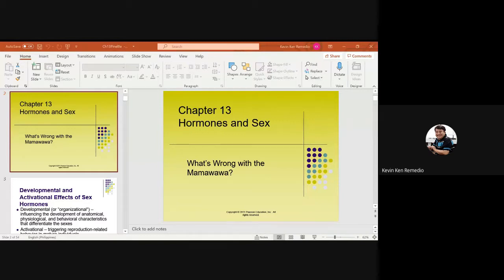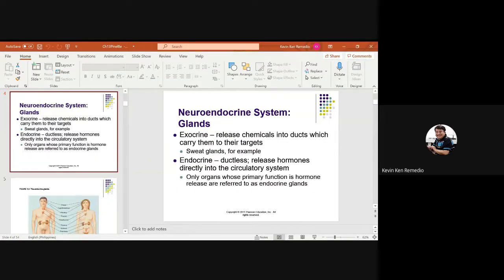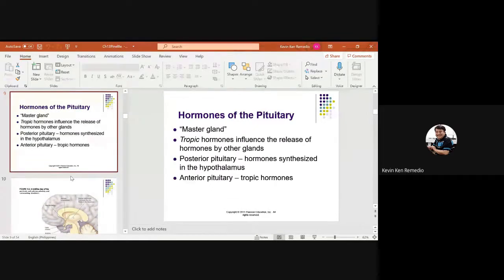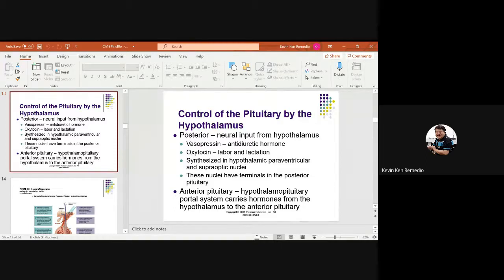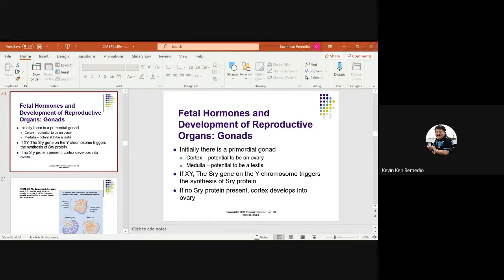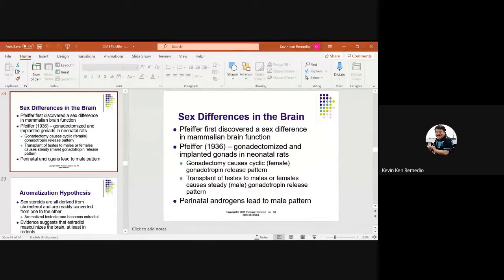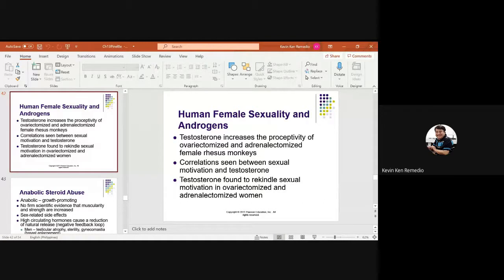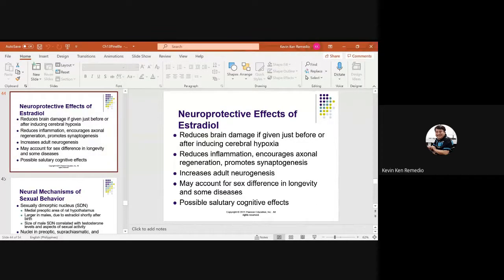Physio: Hormones 1203